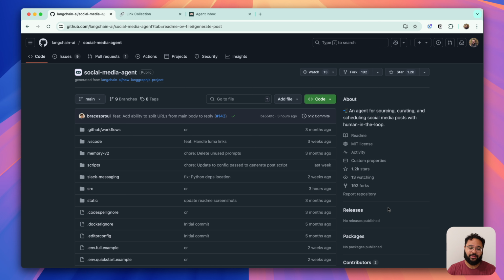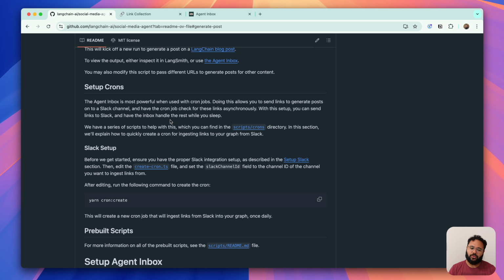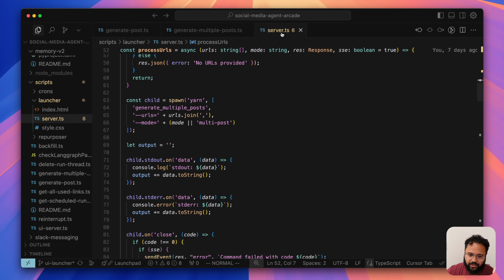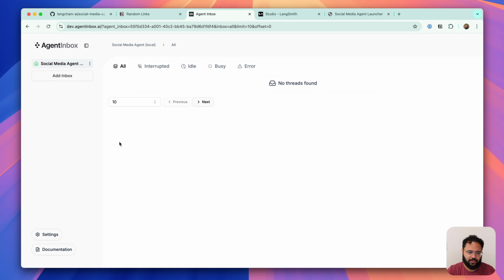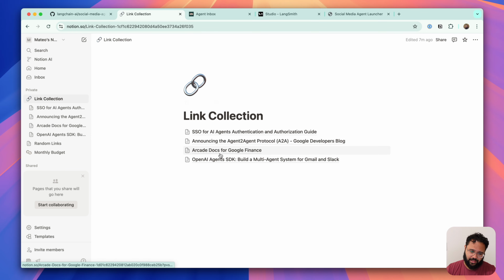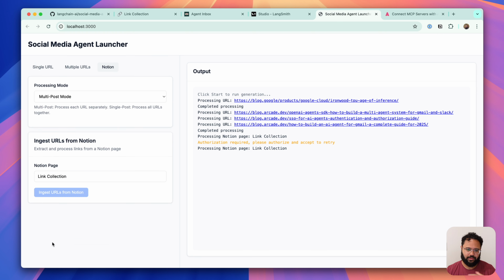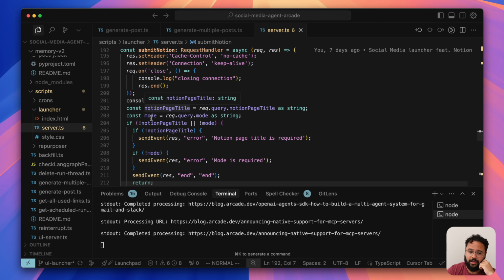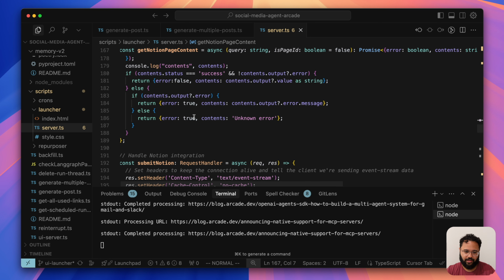Build an AI Social Media Agent in Notion (LangChain, 30 min)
A chat is the most popular way to interact with agentic systems. More sophisticated agents tend to rely a lot on the terminal and have users set up servers and deal with complex configurations. For developers and tech enthusiasts this is fine, but it may deter regular users from using your product.

In this video, I highlight how you can add a user-friendly UI to LangChain’s social media agent. The new interface does not require users to use the terminal or configure anything. It also leverages the ability of the agent to process multiple links at once!

Using Arcade’s direct tool calling, I integrate Notion into the mix, showing how easy it is to meet your users where they are while keeping the implementation very simple. You don’t even need to worry about auth!